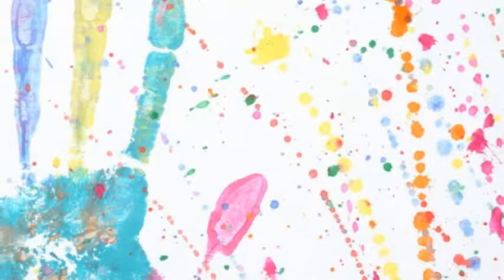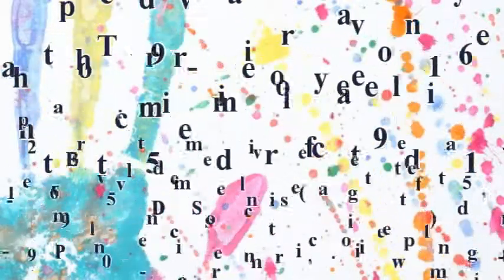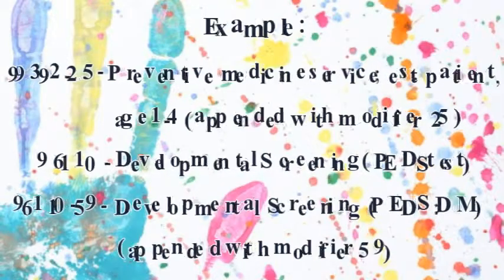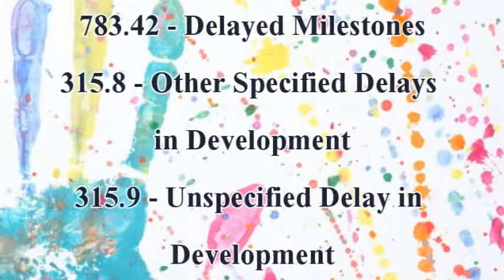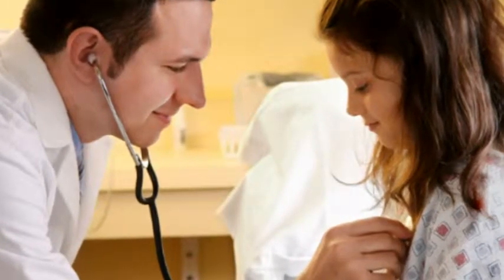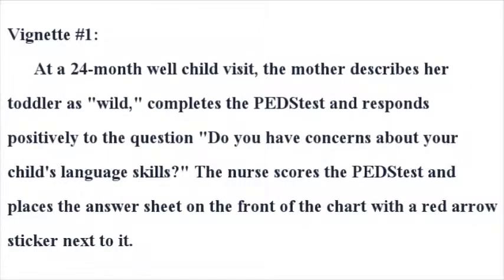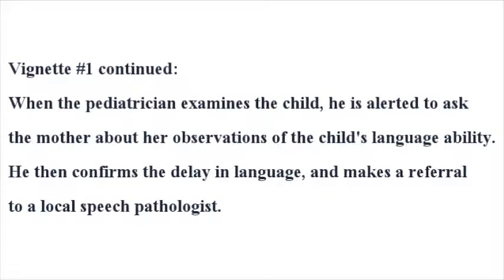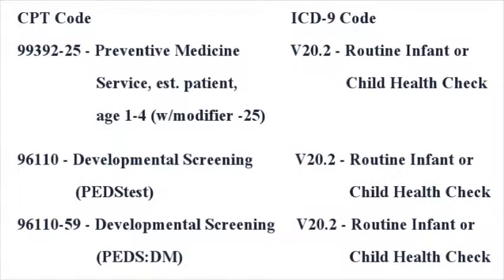PEDS Training Video Billing & Reimbursement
Learn about Billing and Reimbursement with the PEDS Online tool